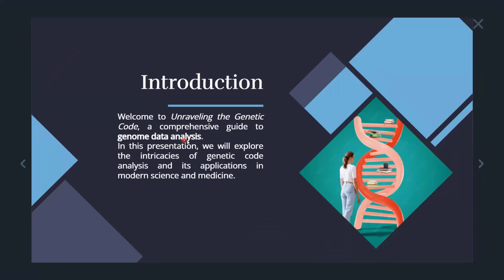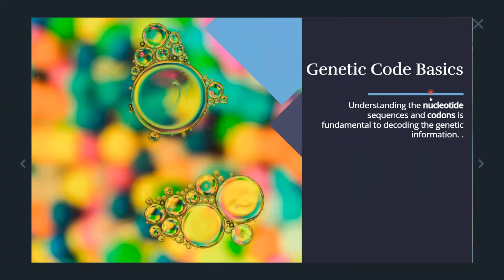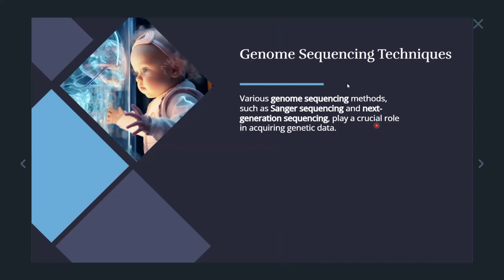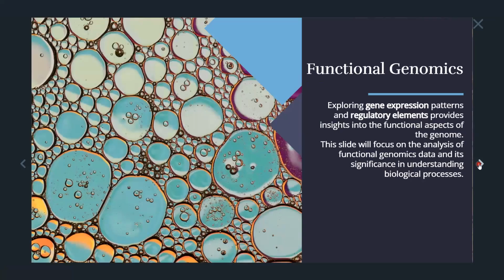Genomics data analysis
Genomic data analysis is a multifaceted process that involves acquiring, preprocessing, aligning, calling variants, annotating, and visualizing data.
What is Genomic Data?
Genomic data is the code embedded in DNA sequences of living organisms, serving as the fundamental blueprint of life. It contains the entire set of genetic instructions that govern the development, functioning, and characteristics of an organism. This data includes the sequence of nucleotide bases – adenine (A), thymine (T), cytosine (C), and guanine (G) – arranged in a specific order, forming genes that act as the building blocks of our biological existence.

Genomic data is the molecular language that scientists decode to understand the inherited traits, the origins of diseases, and the evolutionary paths of diverse species.